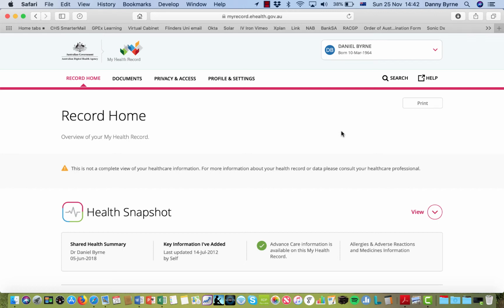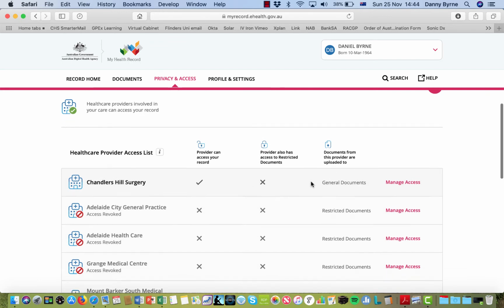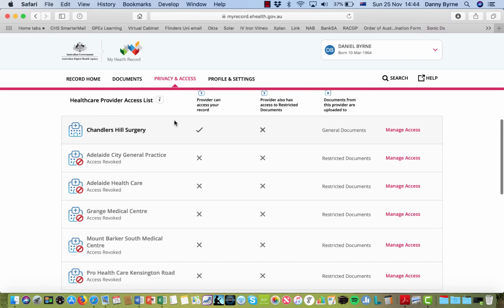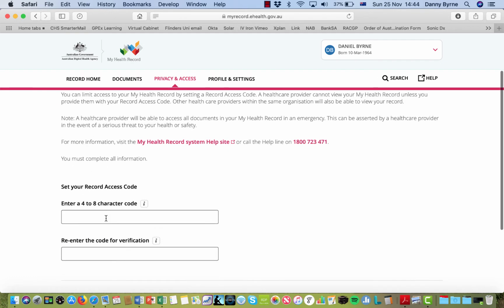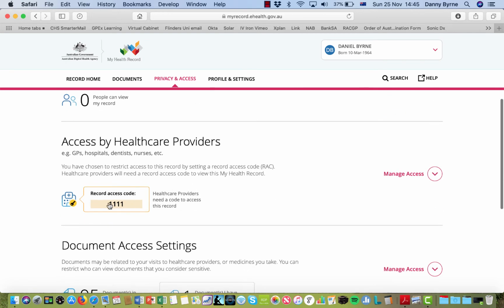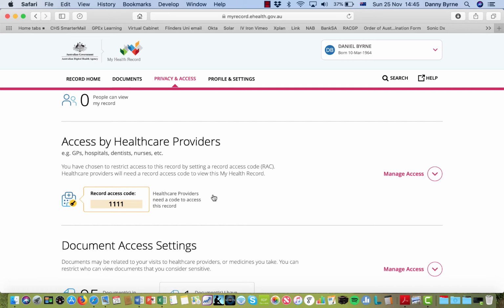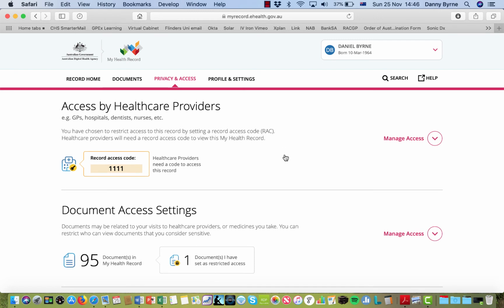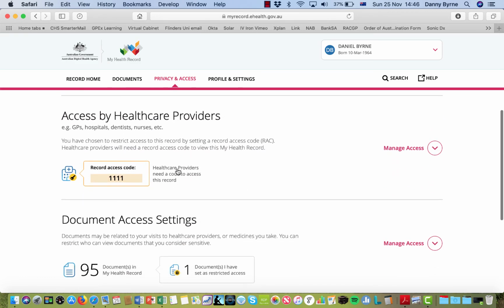Set a PIN on your My Health Record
A quick "how to" tutorial on setting an access code (PIN) on your My Health Record.
Step 1 - click on your name - top right corner
Step 2 - scroll to "privacy and access"
Step 3 - Access by Healthcare Providers - click on manage access
Step 4 - enter your "record access code"

Easy Peasy